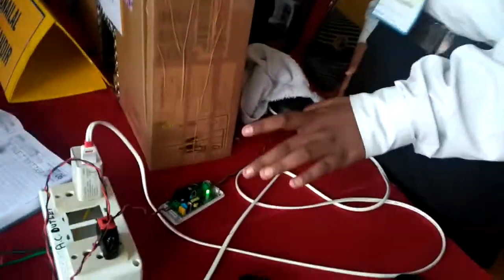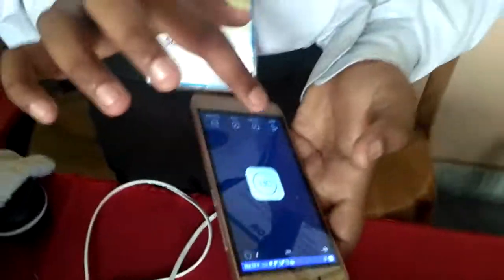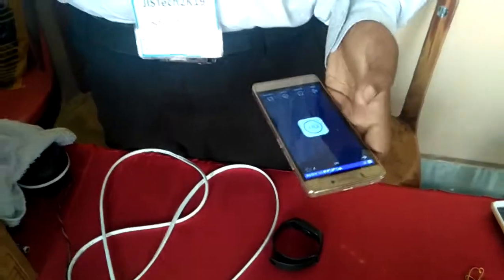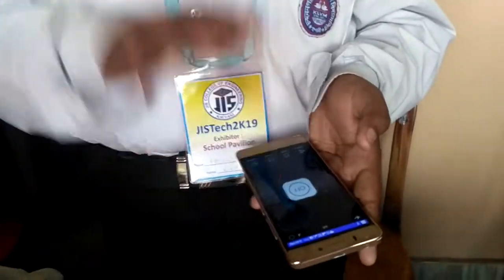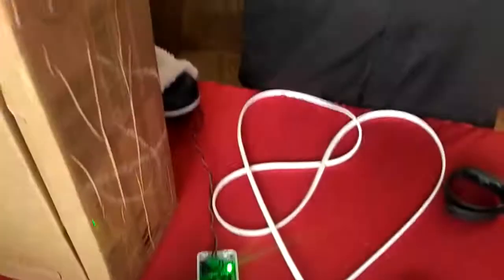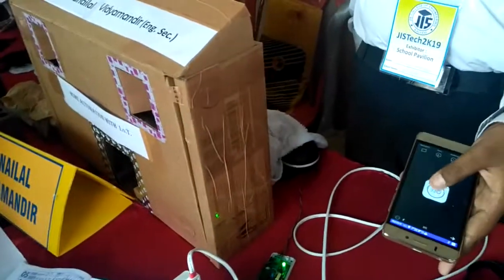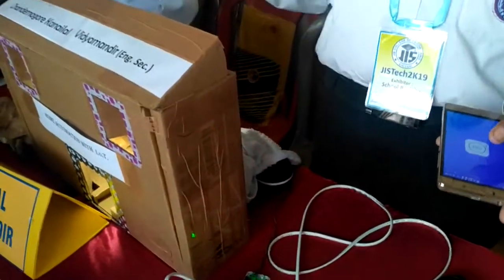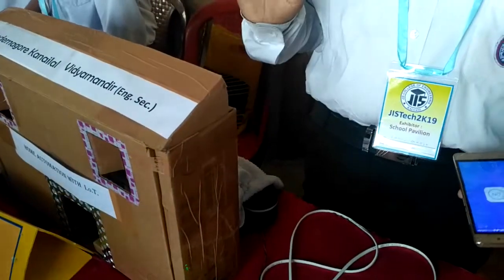Model Exhibition on Kanailal Vidyamandir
This video shows how a Wifi switch works from all over the world.